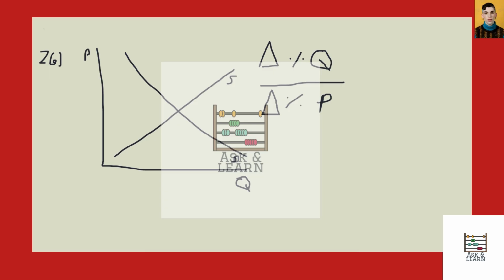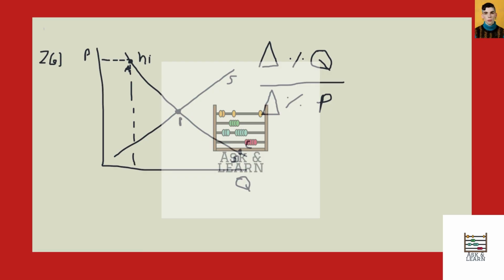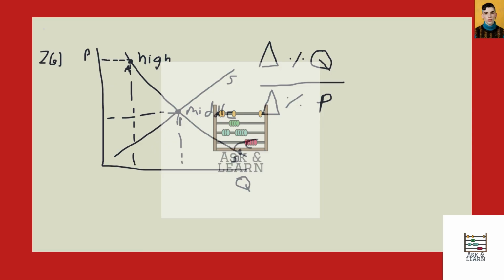What is the relationship between price elasticity and position on the demand curve? For example,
What is the relationship between price elasticity and position on the demand curve? For example, as you move up the demand curve to higher prices and lower quantities, what happens to the measured elasticity? How would you explain that?